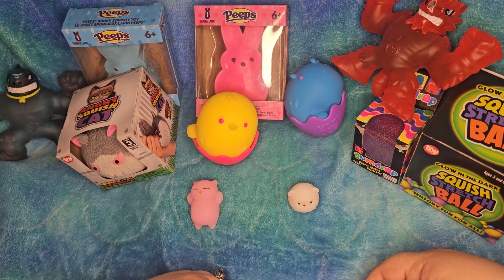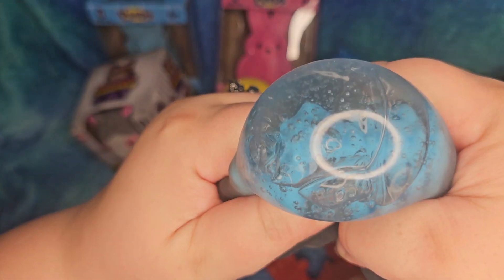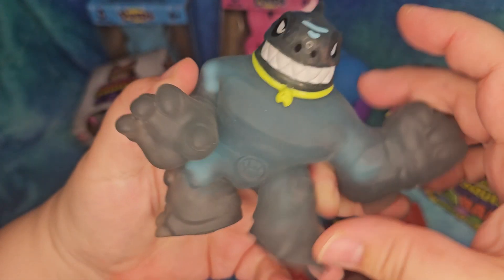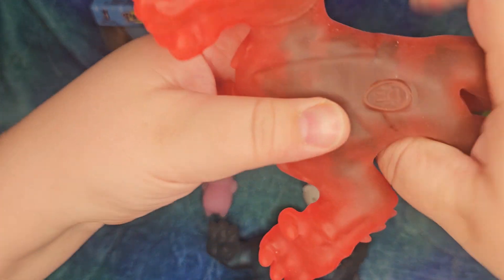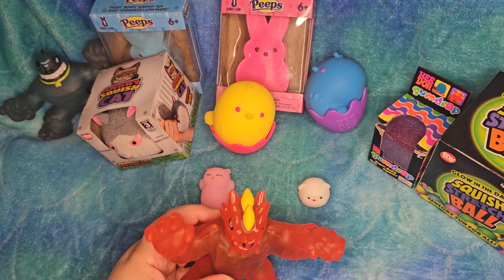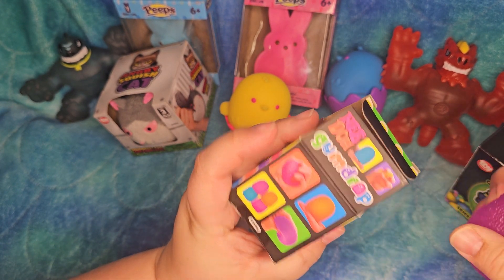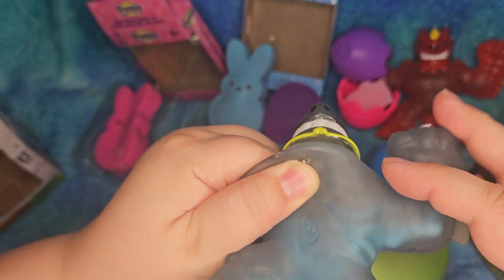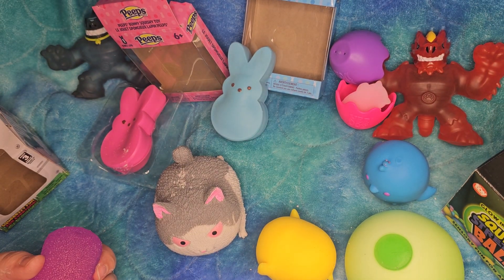Squishy Squish Unbox variety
Nee-doh Peeps and The toy network. glow in the dark